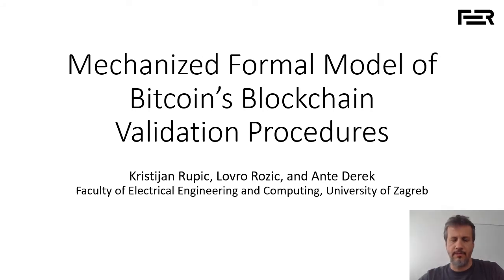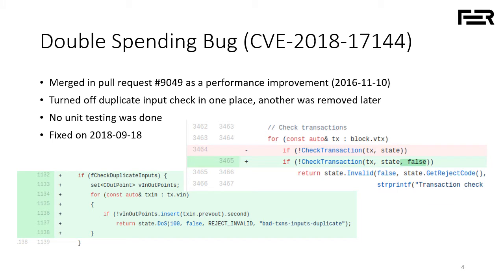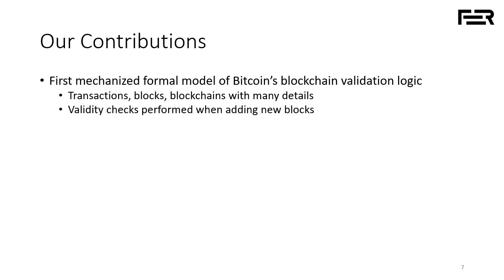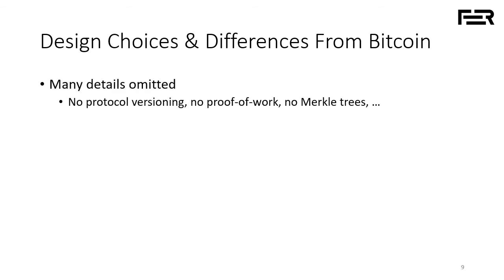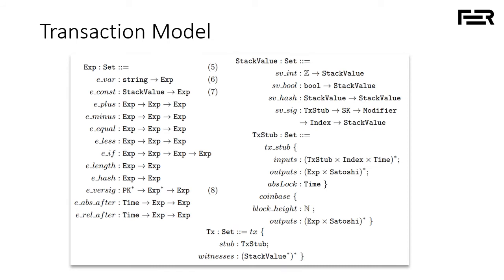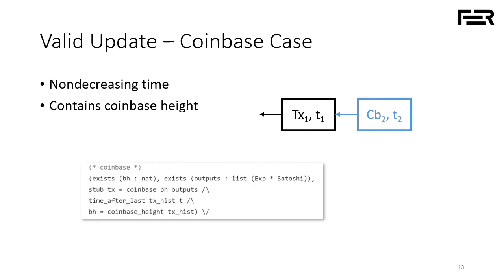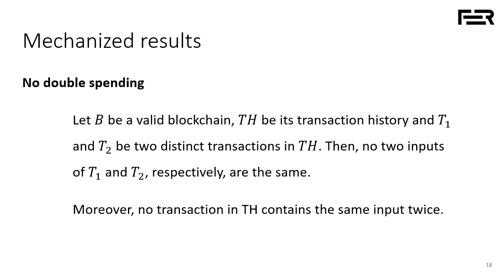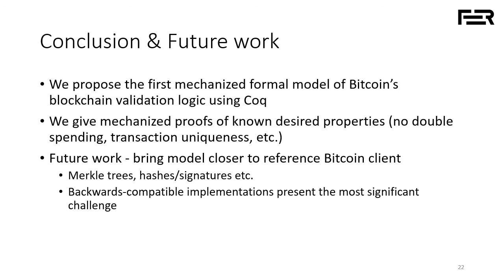Mechanized Formal Model of Bitcoin’s Blockchain Validation Procedures, Rupić, Rozic and Derek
Mechanized Formal Model of the Bitcoin’s Blockchain Validation Procedures, Kristijan Rupić, Lovro Rozic and Ante Derek